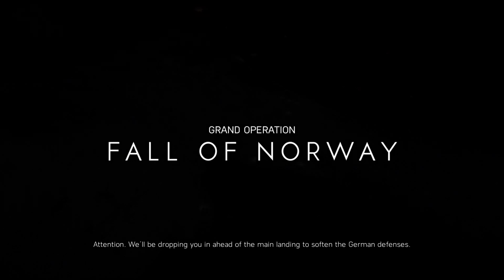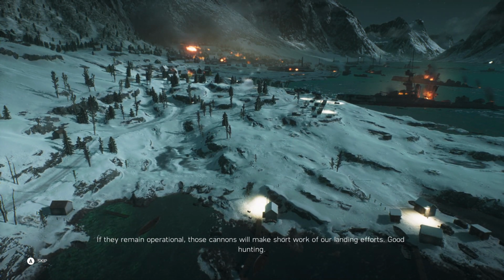Battlefield V Multiplayer Gameplay #4